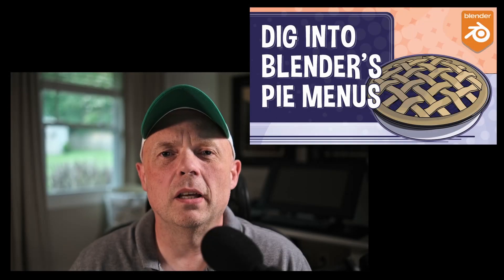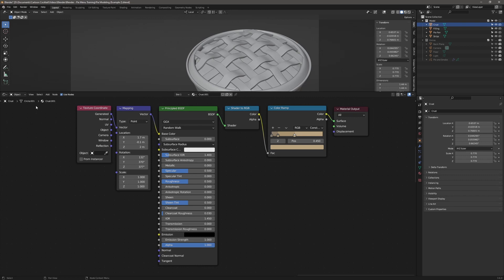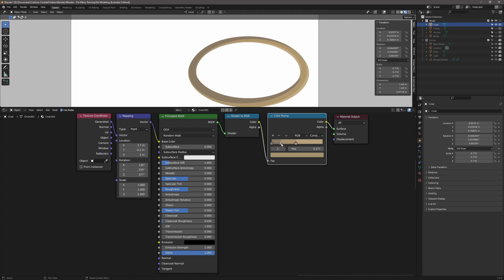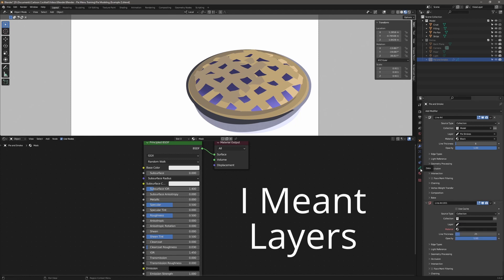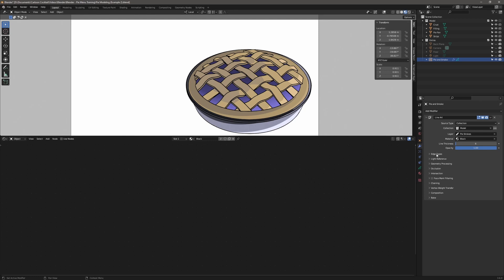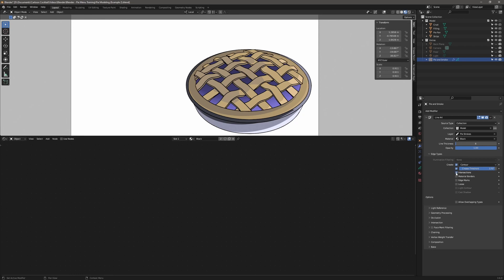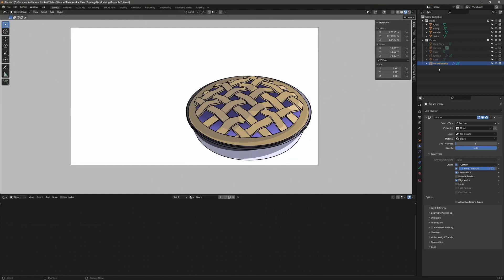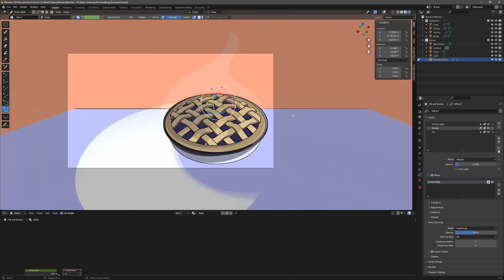Mastering Blender's Shaders and Line Art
Blender Toon Shader Tutorial - 2D Line Art Using the Grease Pencil Line Art Modifier

In this Blender toon shader tutorial, I’ll show you how to create Blender toon shaders and line art, and I'll demonstrate how I used them to make the pie illustration for my Blender pie menu tutorial’s thumbnail.

Chapters

00:00 - Intro
00:40 - Model Overview
01:16 - Blender Cartoon Shader Overview
01:32 - Blender Texture Coordinate Node
01:51 - Blender Mapping Node
02:06 - Blender Principled BSDF Node
02:15 - Blender Shader to RGB Node
02:20 - Blender Color Ramp Node
03:02 - Blender Material Output Node
03:15 - Adding Strokes Using the Line Art Modifier
05:12 - Stroke Line Thickness
05:26 - Stroke Opacity
05:50 - Line Art Modifier Edge Type Overview
06:03 - Contour Edge Type
06:15 - Crease Threshold Edge Type
06:32 - Intersections Edge Type
06:52 - Edge Marks Edge Type
08:41 - Background Setup
09:15 - Adding the Smoke with a Mask
10:13 - Adjusting the Cartoon Shader